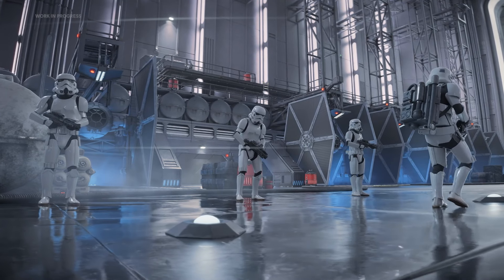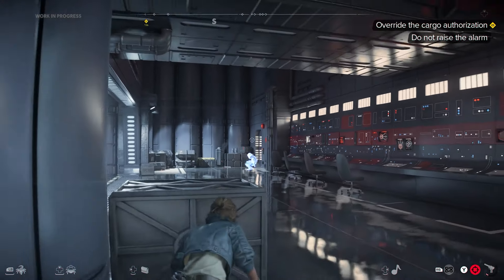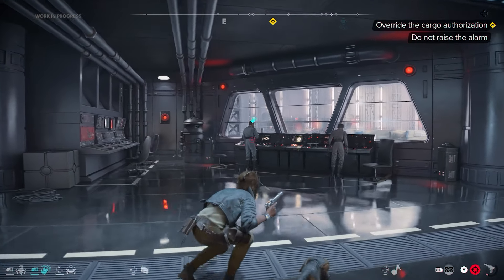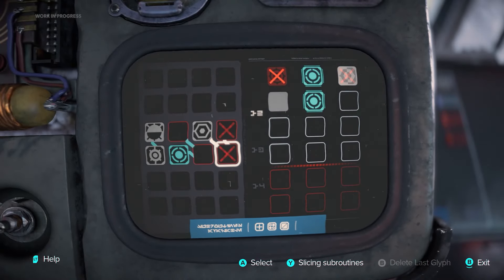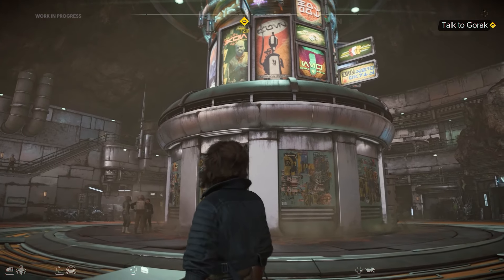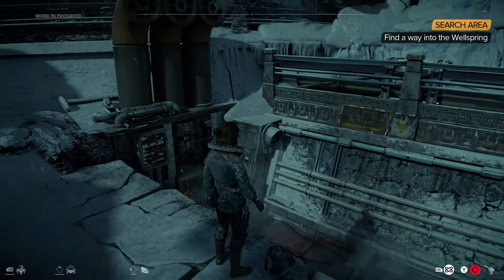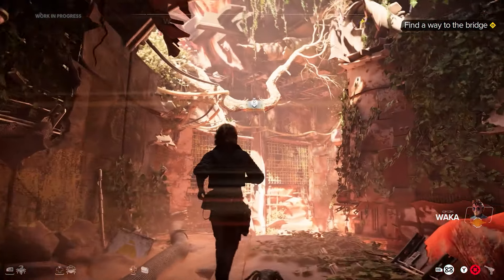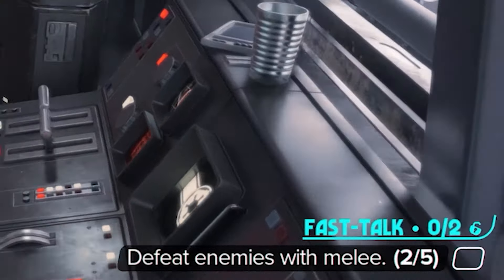Star Wars Outlaws | First Look and Gameplay First Impressions | LiteWeight Gaming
Thank you to Ubisoft for inviting me to this early access viewing of Star Wars Outlaws! Friendly reminder that I am a Ubisoft Partner, which is what allows me to bring you this early access look! In this video I will share my first impressions with you about the game and do a deep dive into some of the gameplay mechanics you can expect!

Fan Mail: LiteWeight Gaming
154 Cobblestone Court Plaza
Mailbox 121